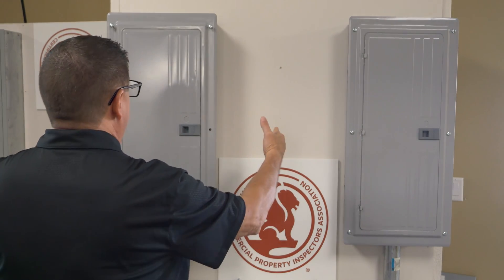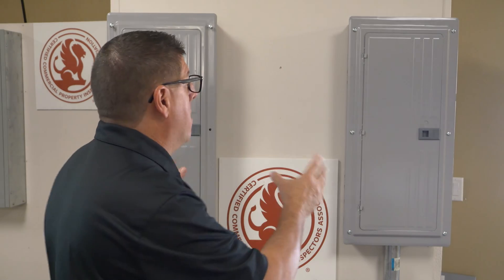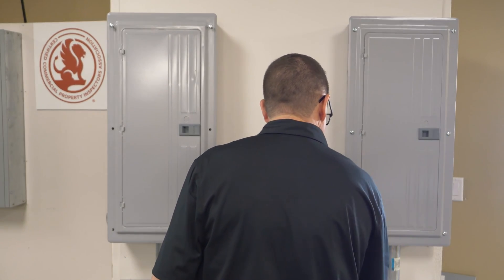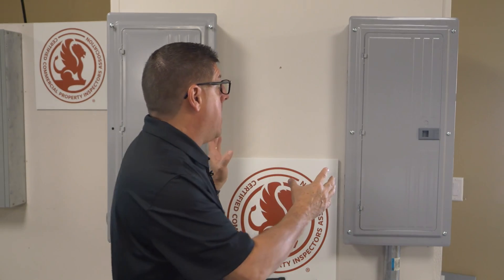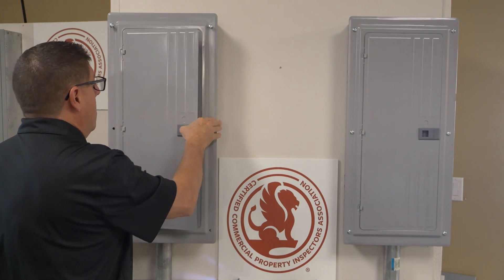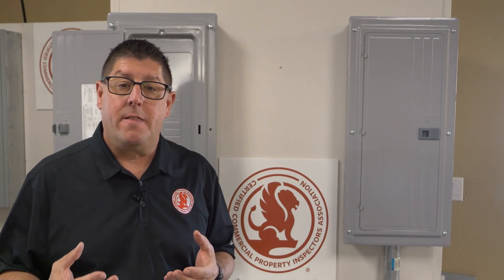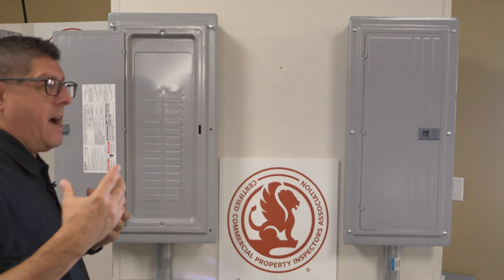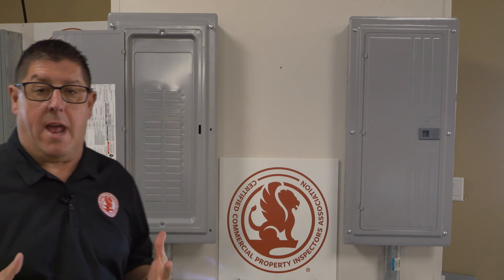Interior of a Three-Phase Panel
The primary components of a three-phase panel reviewed in the video include the label plate, busbars, crossover bar, and conductors. The video describes the main differences between these elements for single-phase panels and three-phase panels. for more information.